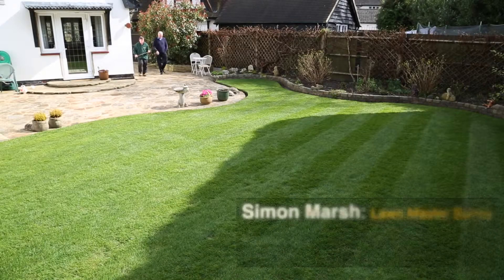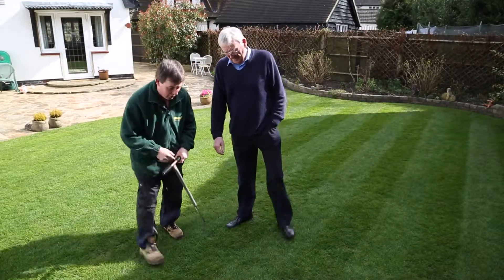Lawn Soil Sample Analysis & Quality Testing - Lawn Master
Lawn soil quality is extremely important to achieve a healthy, beautiful lawn. Soil analysis and testing should be completed to analyse thatch levels and grass growth quality.

Learning about how to prepare lawn soil is essential in order for lawn treatments to work as effectively as possible.

Simon Marsh, former Golf Course Manager, who has been named among the Top 10 British Greenkeepers in the UK completes a lawn soil test on a customers lawn to review current lawn treatment progress.